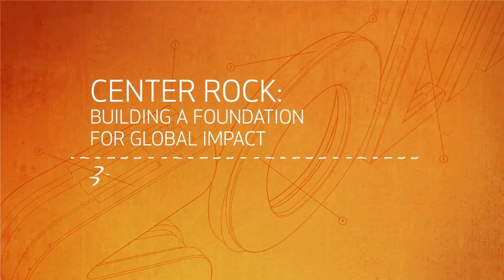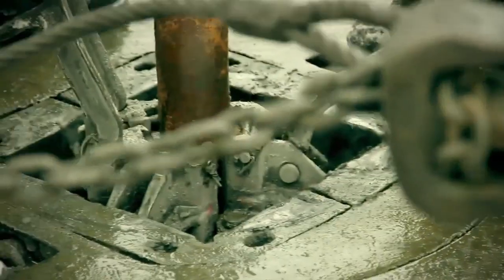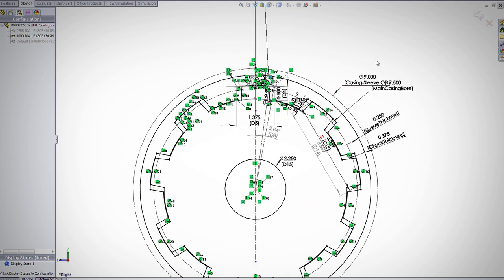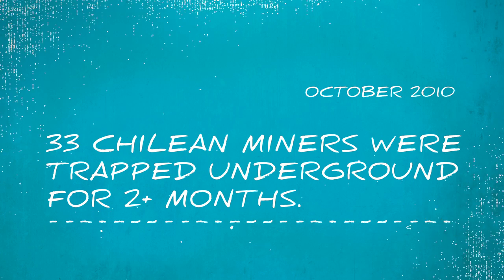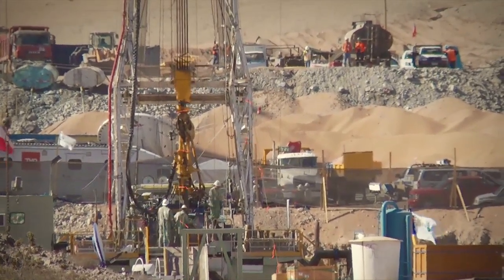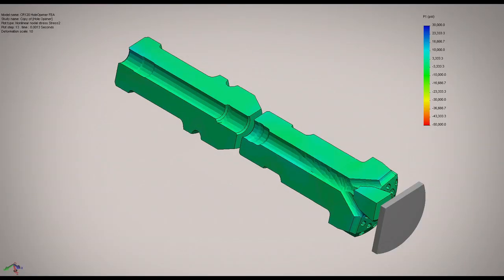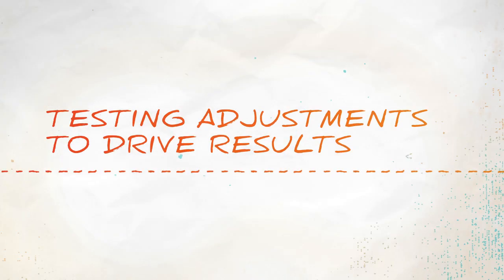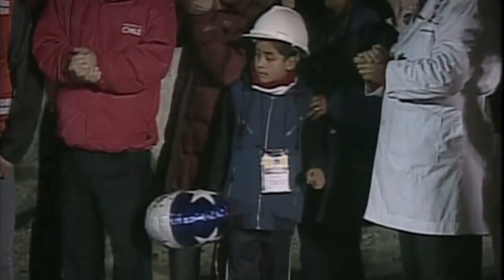Center Rock on using SolidWorks to help save trapped Chilean miners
On October 13, 2010, after being underground for over 69 days, 33 men trapped in a mine in Chile made the 2,041-foot journey back to the surface. No one in recorded history has ever survived so long trapped beneath the Earth. The rescue effort mounted to save the miners was one of the most extraordinary events in recent memory, involving groups ranging from the miners' families to NASA. It stands as an amazing feat of human faith, ingenuity, and engineering.

You can't drill a hole without drill heads, and the ones used for the Plan B tunnel were supplied by Center Rock of Berlin, PA. Center Rock's pneumatic-driven drill heads chip away at rock like a jackhammer, and the system used in the Plan B tunnel used four separate heads to help reach the miners in a little more than half of the time originally estimated.

Center Rock chose SolidWorks® 3D design and simulation solutions, including SolidWorks Professional and SolidWorks Premium design software, and the SolidWorks Simulation Premium and SolidWorks Flow Simulation applications for nonlinear structural and computational fluid dynamics (CFD) analysis. The company selected SolidWorks software because it is easy to use and provides an integrated suite of design visualization and simulation solutions. By using SolidWorks, Center Rock helped rescuers reach the trapped miners two months ahead of projections, redesigned the rescue drill bit in just three days, cut its design cycles by 66 percent, and quadrupled its product offering.